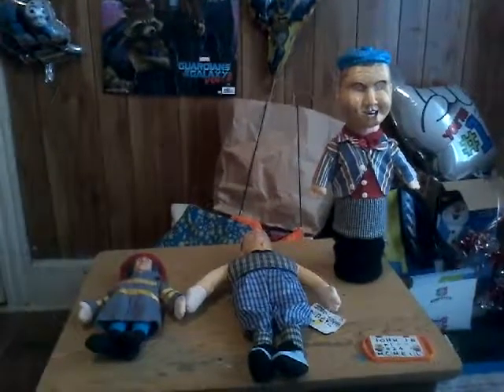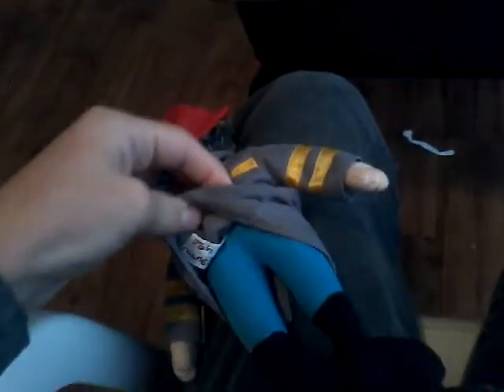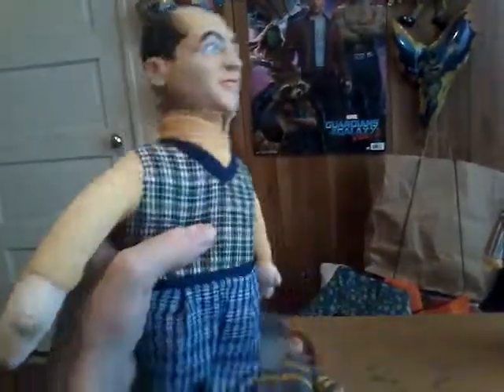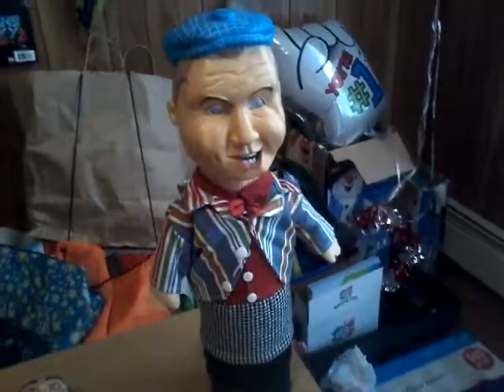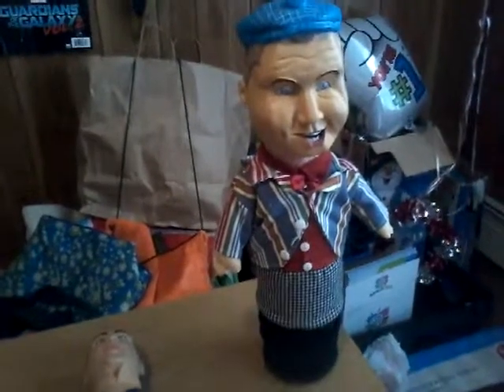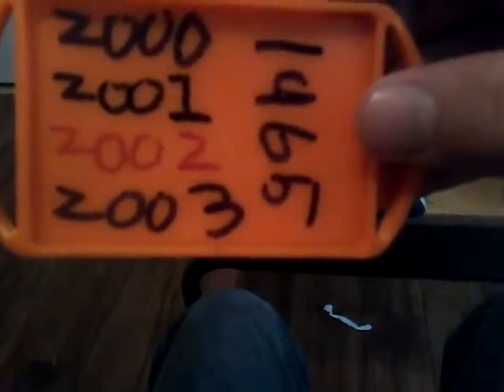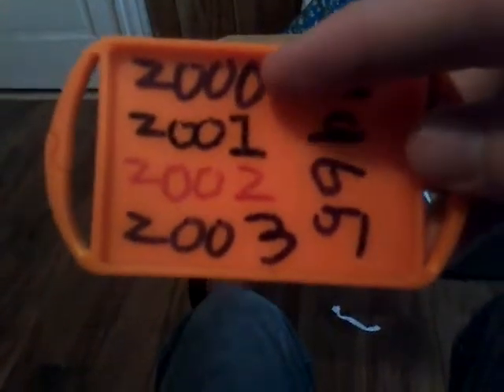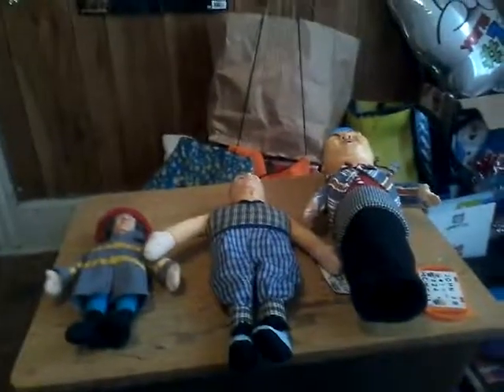The Three Stooges The Three Stooges are awesome.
I got a hint for the classics.